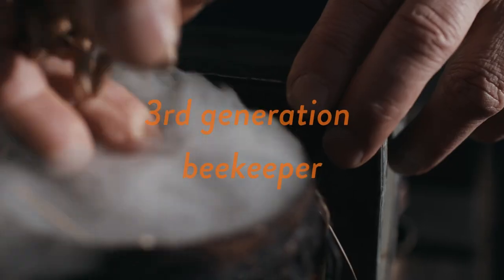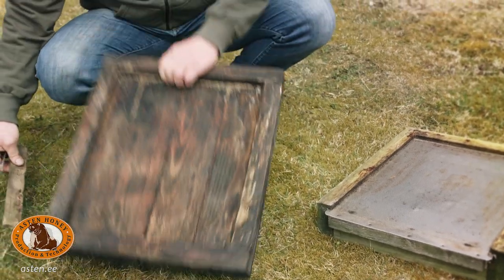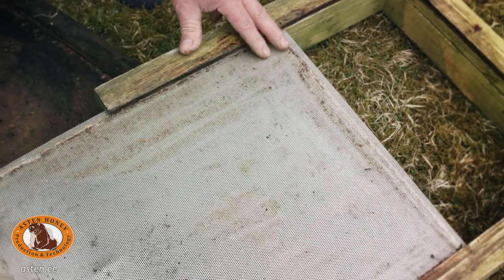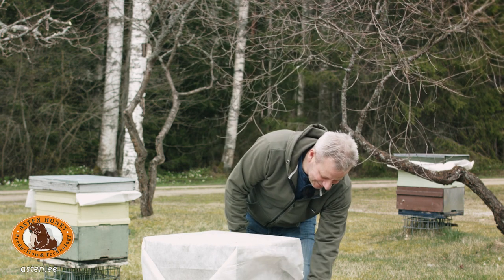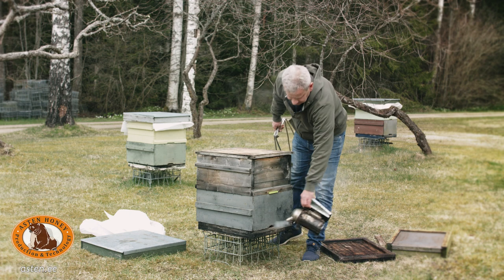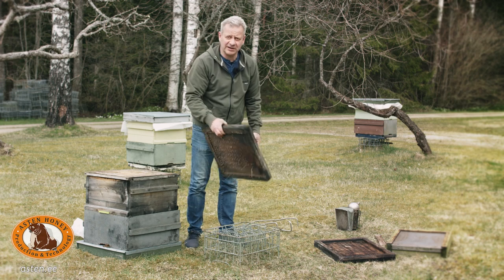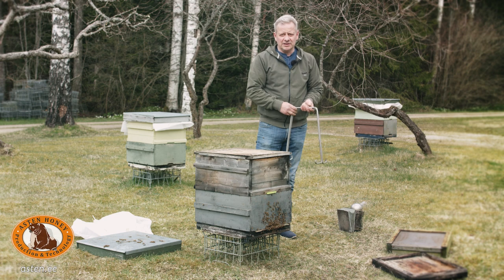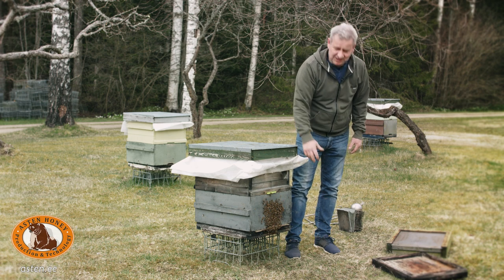Beekeeping tips Chapter 6! How do I swap the bottom boards?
As you can see, it is really easy to lift the boxes from bottom to cover.
I disinfect bottom board by blowtorching (petrol). We place it on hive stand with summer position up, fit the entrance reducer and are ready to lift the hive back!